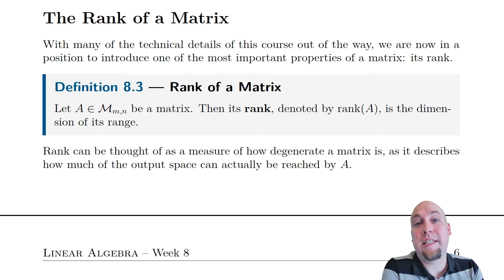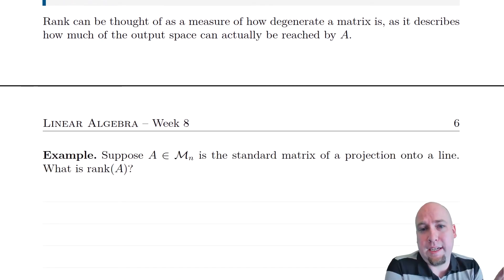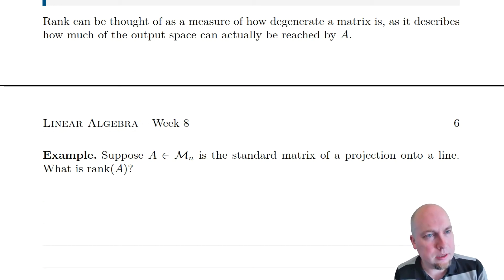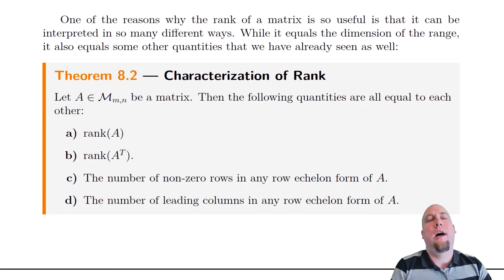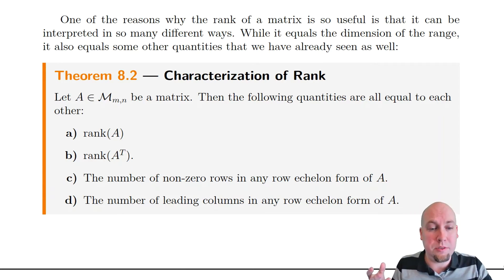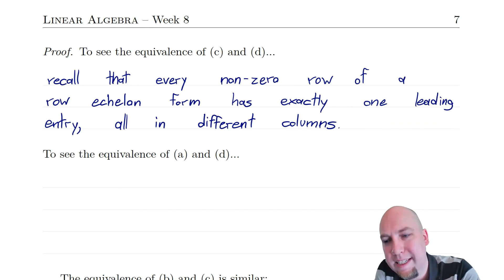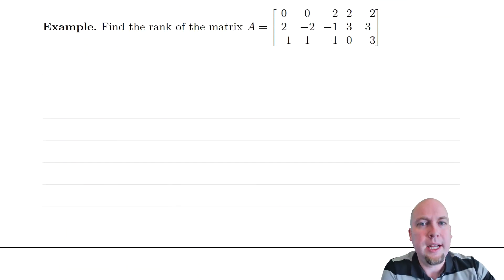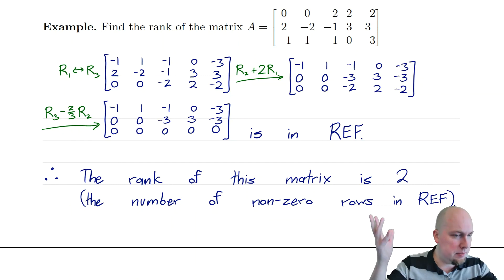Linear Algebra - Lecture 32: The Rank of a Matrix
We introduce the rank of a matrix, which is the dimension of its range. Intuitively, the rank of a matrix measures the amount of non-degeneracy of the matrix, or the number of dimensions that the matrix does *not* squish away.

Timestamps:
00:00 - Introduction and definition
01:20 - Geometric examples
04:07 - Characterization of rank (how to compute it)
09:55 - Computational example